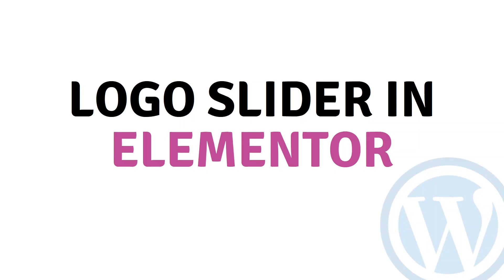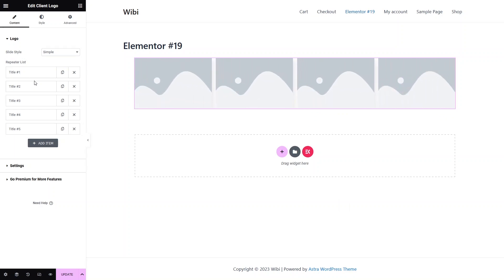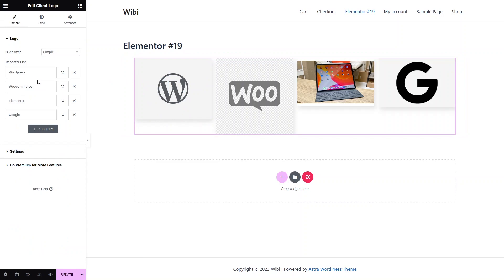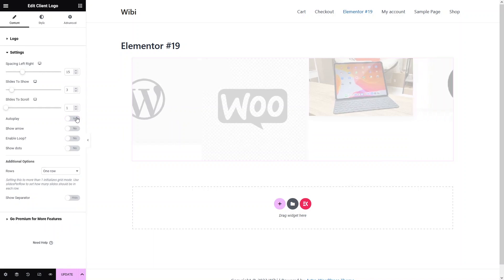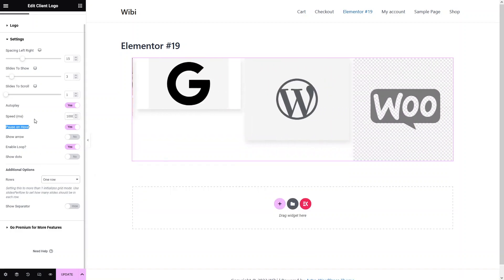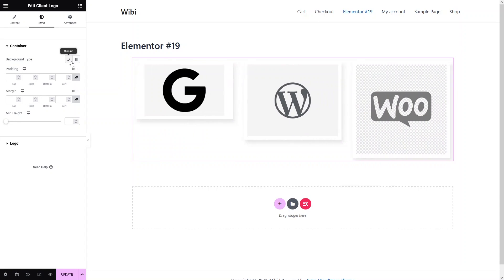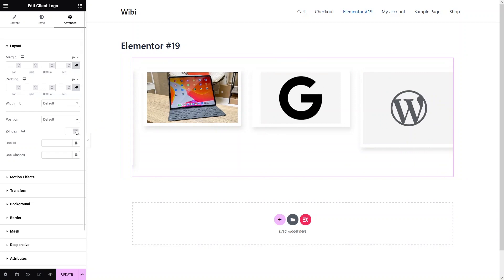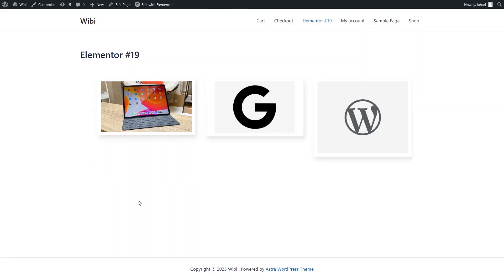How To Make Logo Slider In Elementor (Easy Tutorial)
In this video I will show you how to make logo slider in Elementor.

Do you want to learn how to make carousel in Elementor? Yes? Perfect! Then you've come to the right Elementor tutorial.

I will show you how to make slider in Elementor and how to make responsive slider in Elementor.

This is a step by step WordPress tutorial that will show you a logo slider WordPress plugin and a logo slider Elementor plugin.

In this video you will see the use of a Elementor Logo carousel and an Elementor Logo slider from using a free Elementor logo slider plugin.